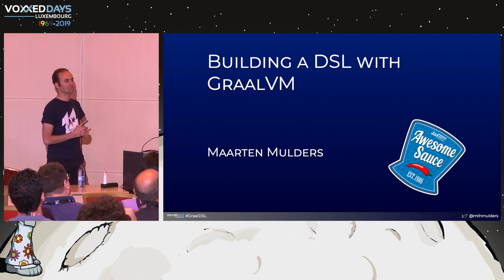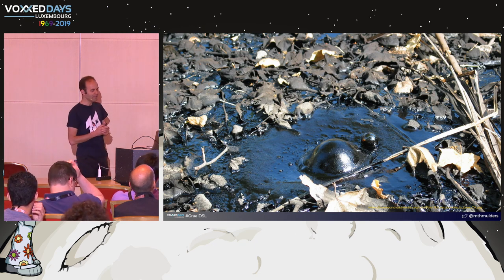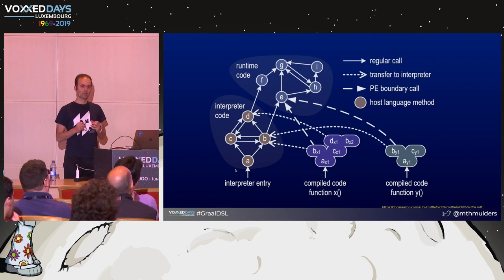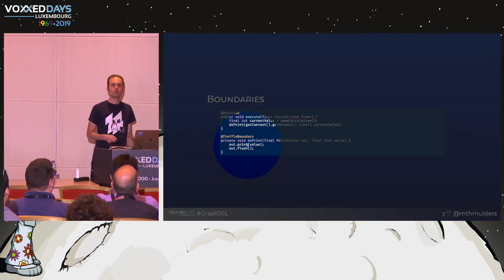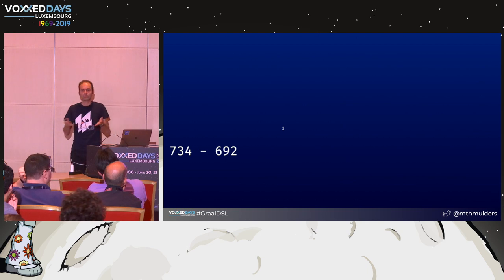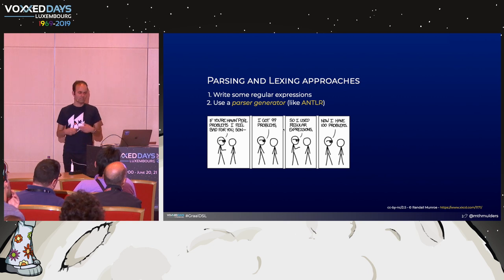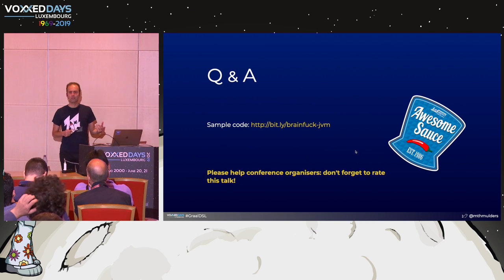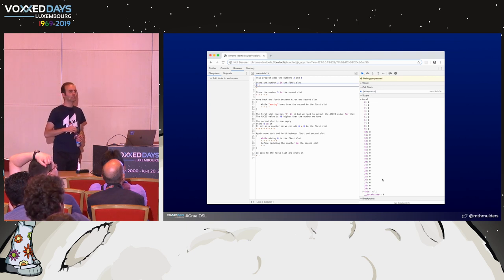Building a DSL with GraalVM - Maarten Mulders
Room: BSD
Type: Conference
Title: Building a DSL with GraalVM
Speaker: Maarten Mulders